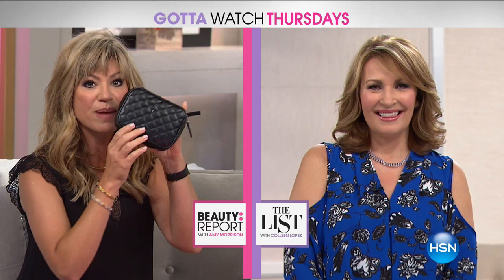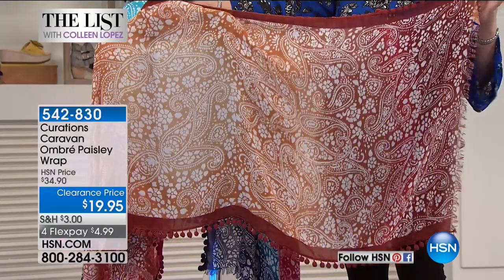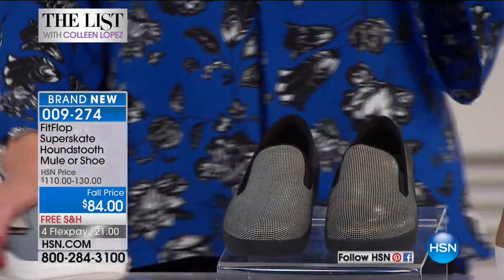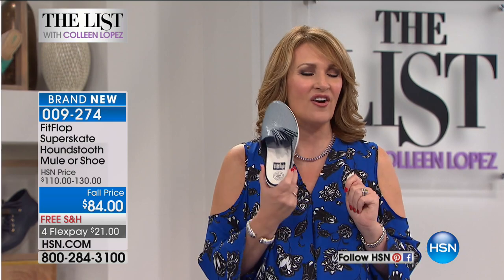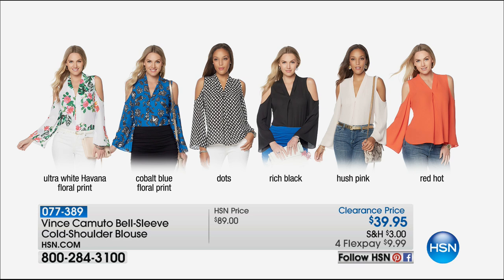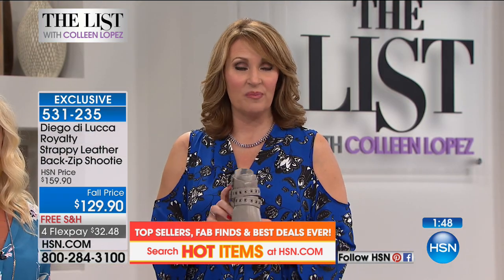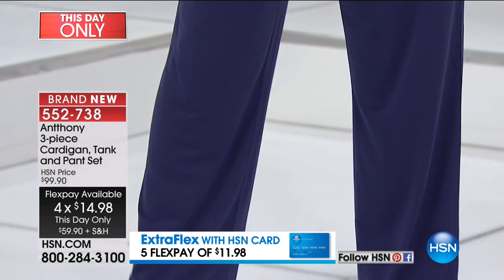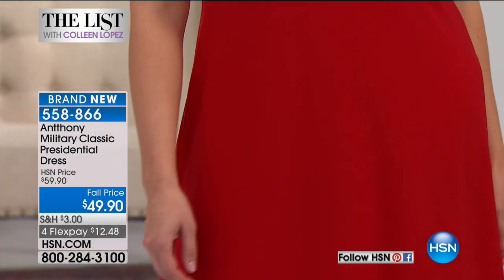HSN | The List with Colleen Lopez 08.03.2017 - 09 PM